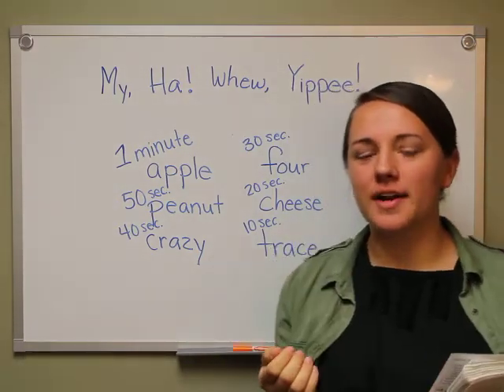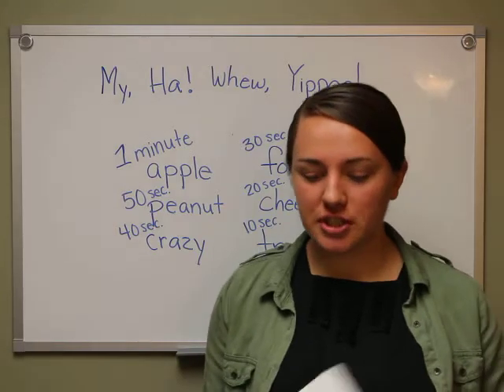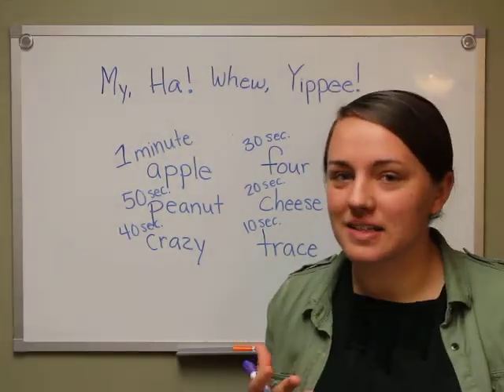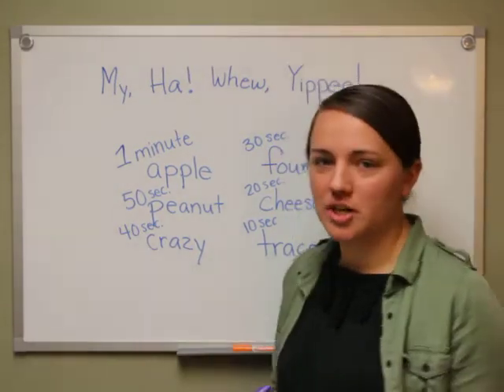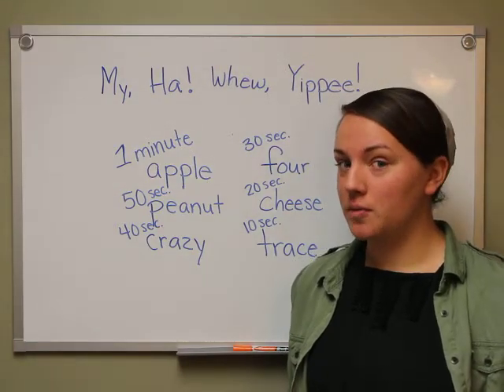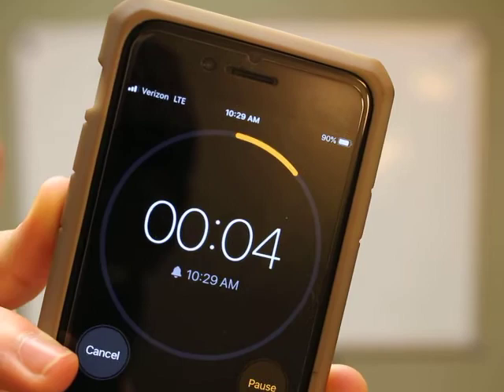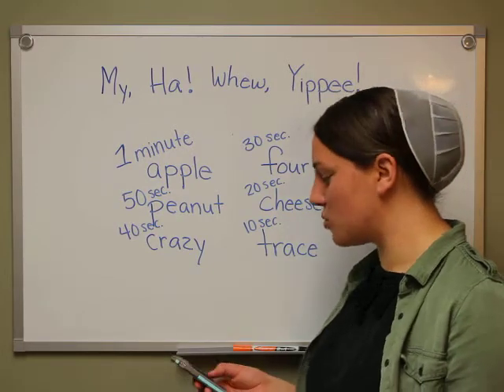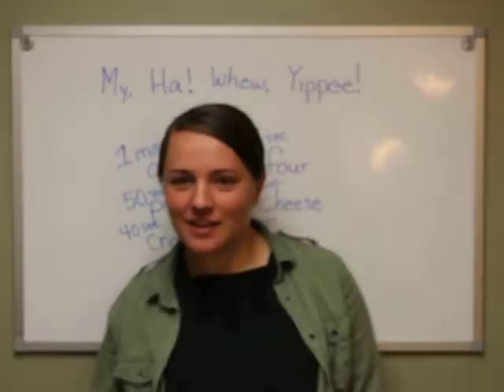Fourth Grade Language Lesson 145